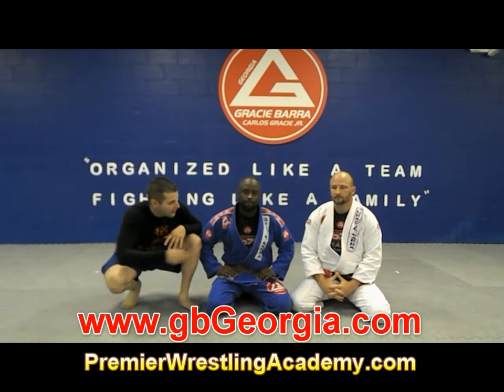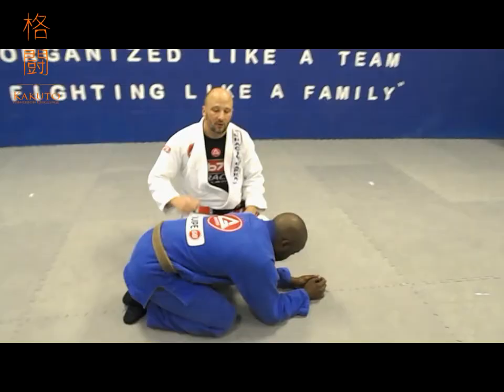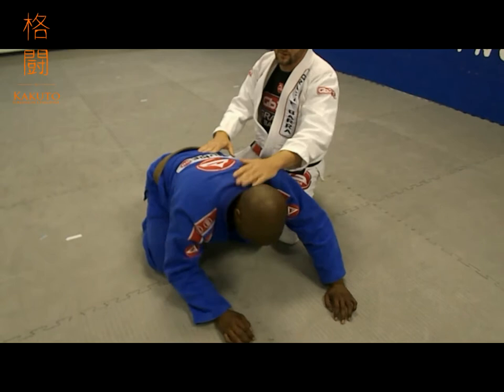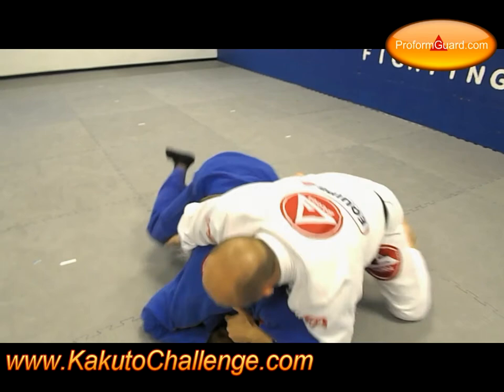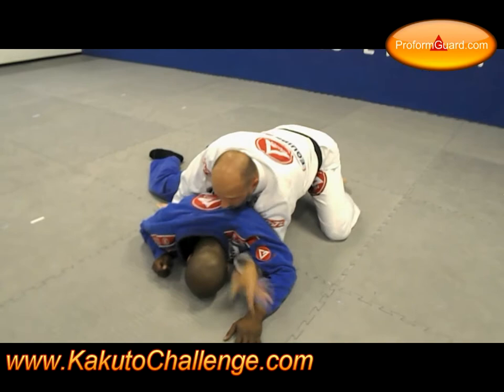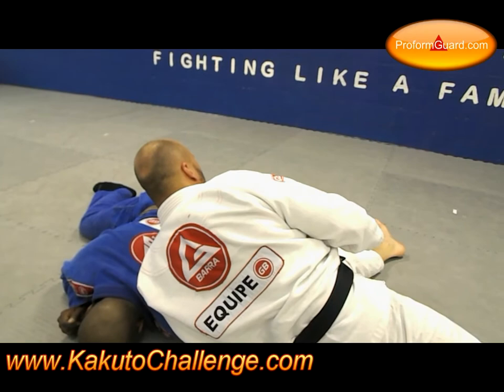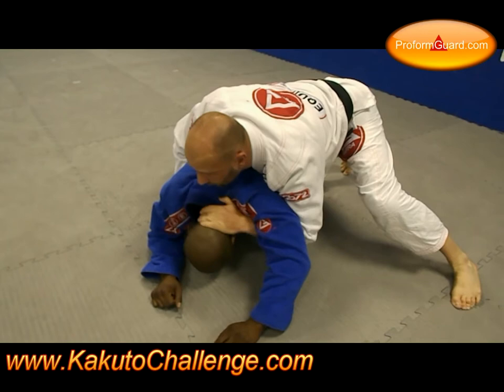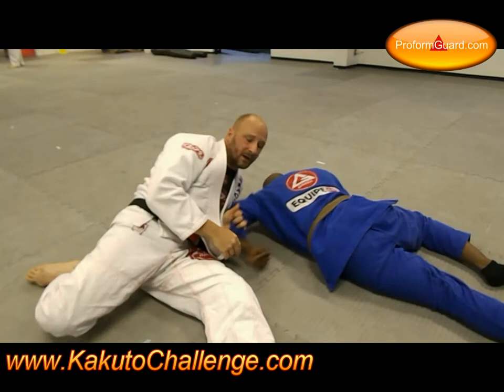Kakuto University Prof Vic Rosati's Kimura from the Turtle position.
I like turtles...now watch the video and you'll see all you need to know. :)